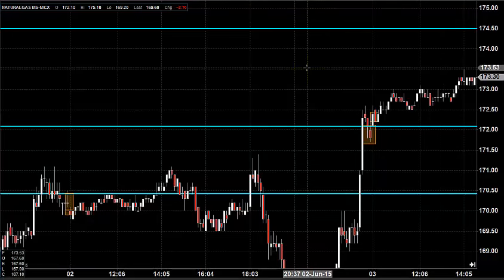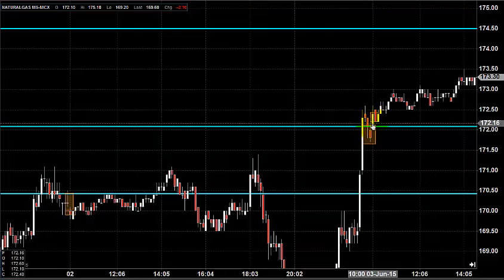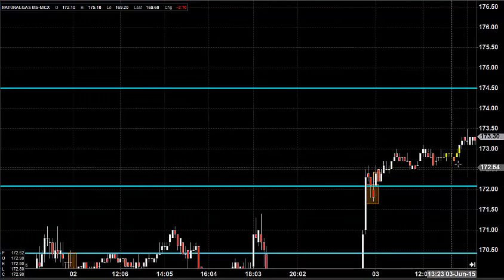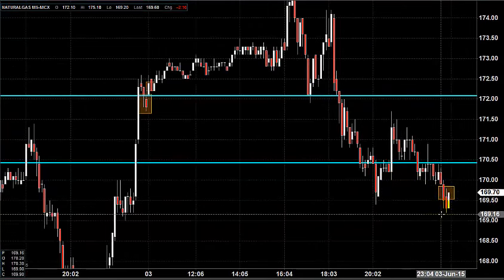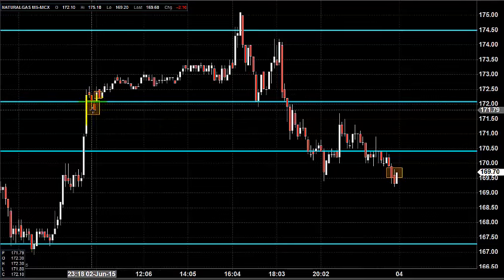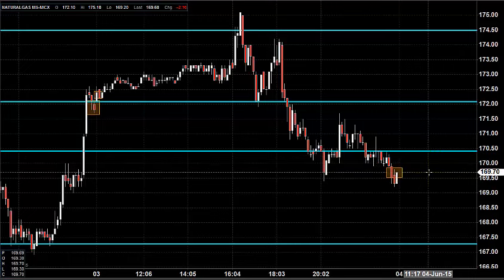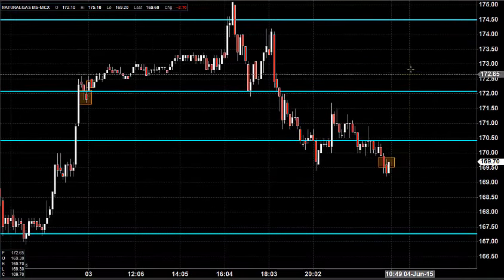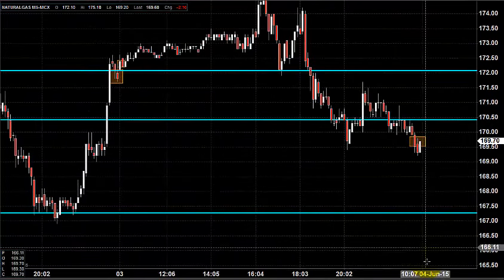MCX NATURAL GAS TRADING TECHNICAL ANALYSIS JUNE 04 2015 IN ENGLISH